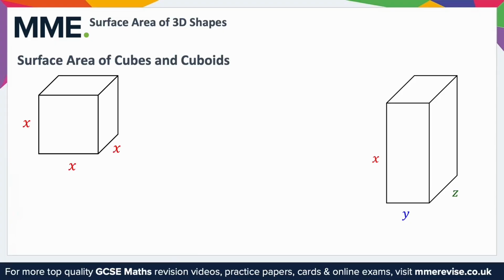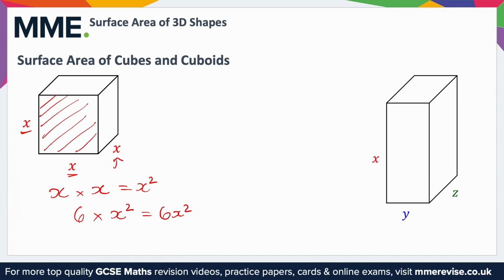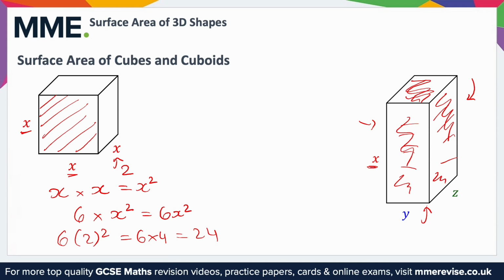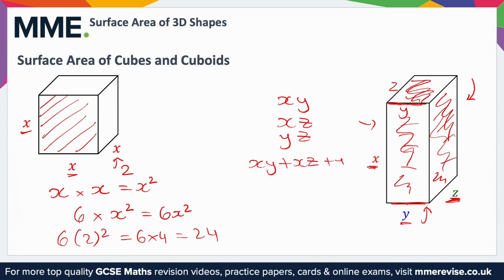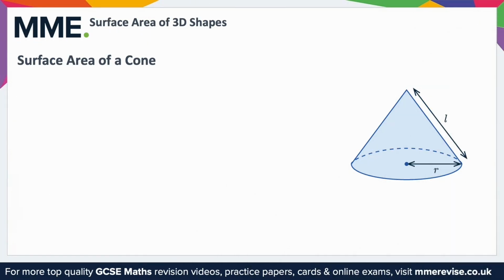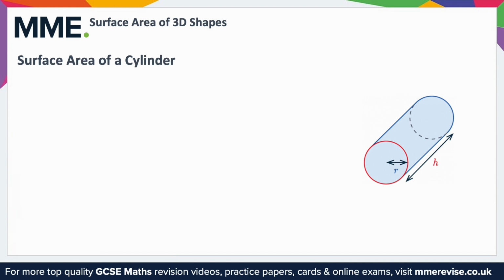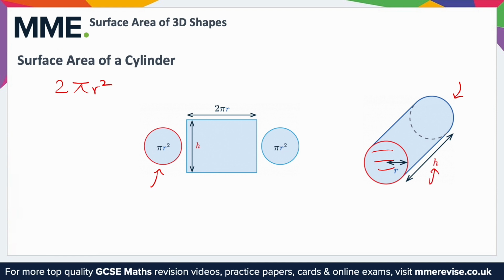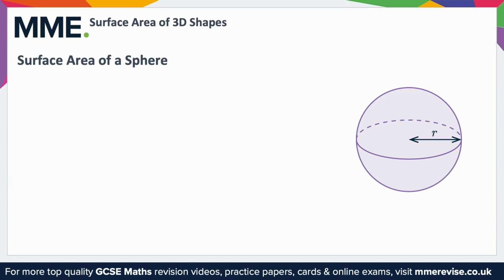Geometry - Surface Area of 3D Shapes (Video 1)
This is the MME video on Geometry - Surface Area of 3D Shapes (Video 1)

TIMESTAMPS
0:00 Intro
0:05 Surface Area of Cubes and Cuboids
2:58 Surface Area of a Cone
3:43 Surface Area of a Cylinder
5:24 Surface Area of a Sphere
6:06 Outro